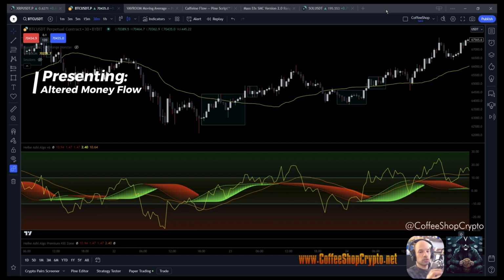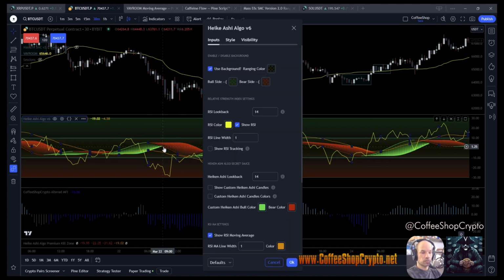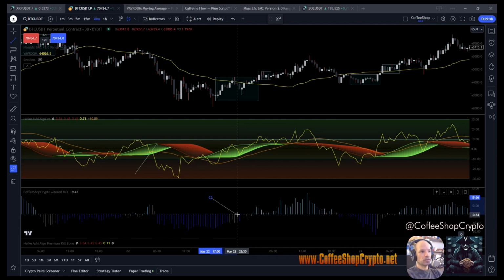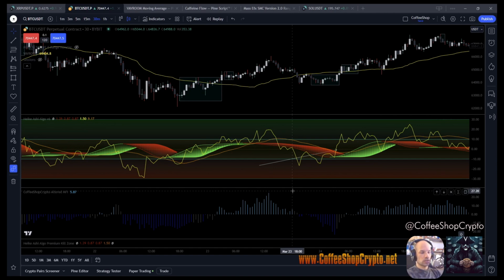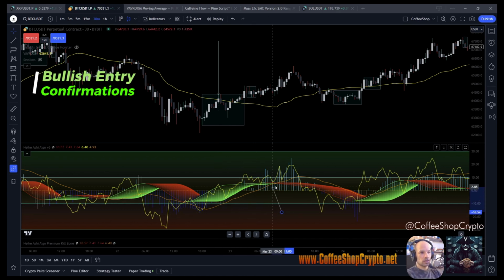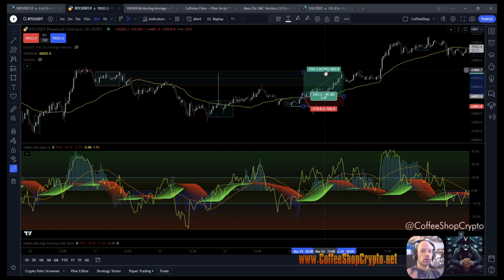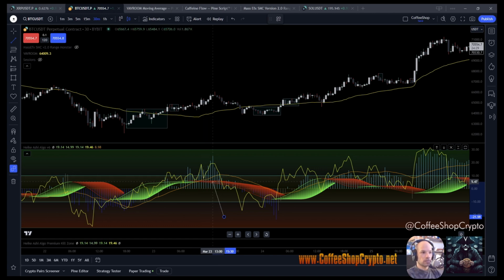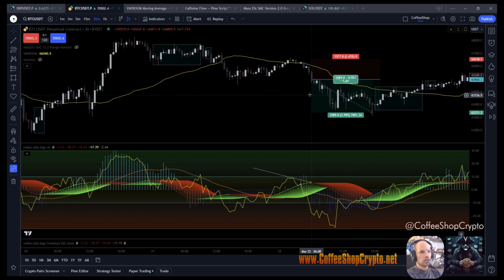Heiken Ashi plus Money Flow Index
heikenashi + Relative Strength Index + Money Flow Index.
Watch whos winning the trend and when it actually begins.

This daytrading Strategy will help you stay on the right side of the markettrends with CoffeeShopCrypto
00:00 Funny Into Clip
00:32 Lets Begin
00:54 Add Your Indicators
02:15 Recap how to spot trends
02:57 Recap Bearish Trend
04:22 Recap Bullish Trend
04:32 How to Layer Indicators
05:51 Taking Buys
08:26 Taking Sells
10:23 (Spoiler) Presenting the Next Generation Heiken Ashi Algo